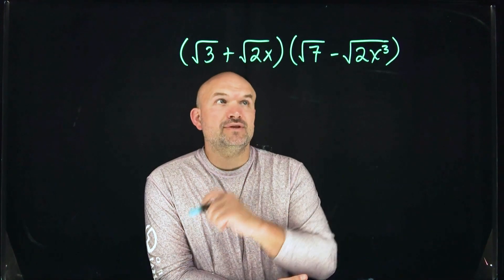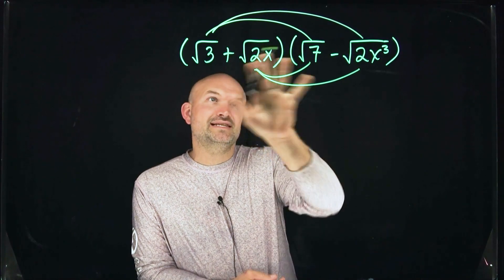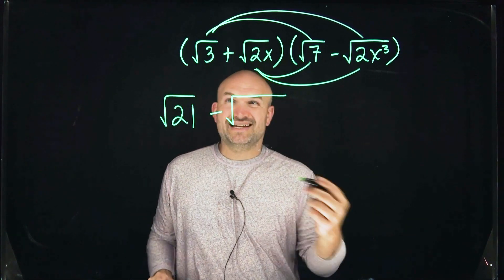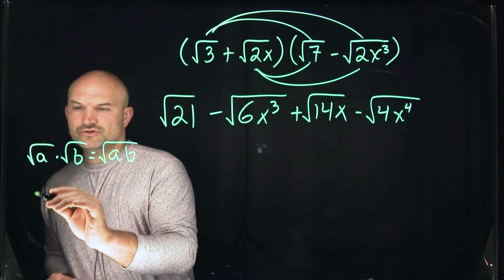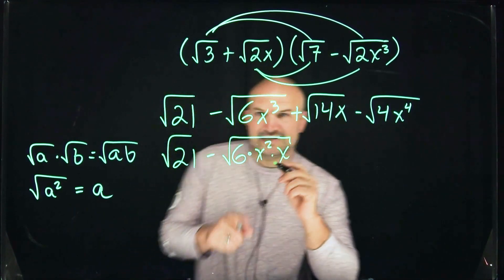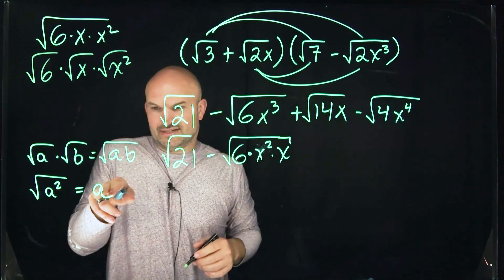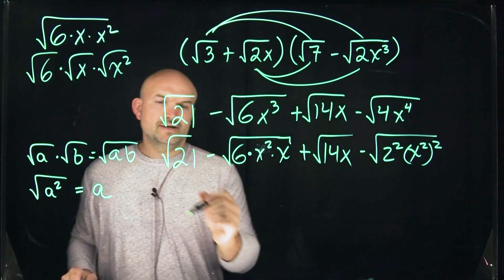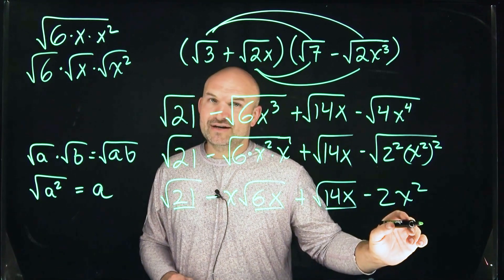Multiply and Simplify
Lets go ahead and multiply two radical expressions and then simplify the result.